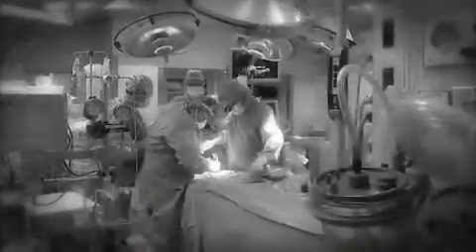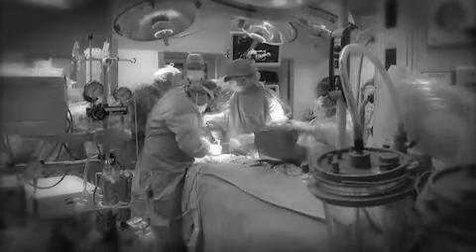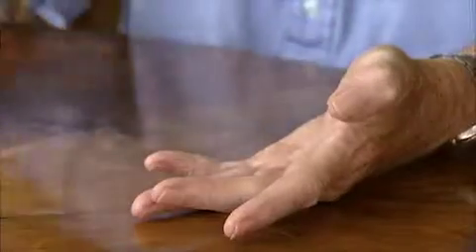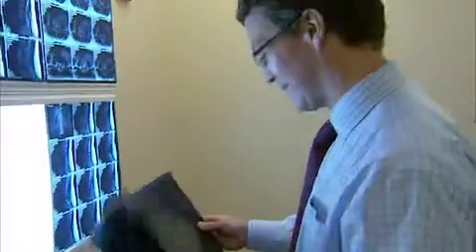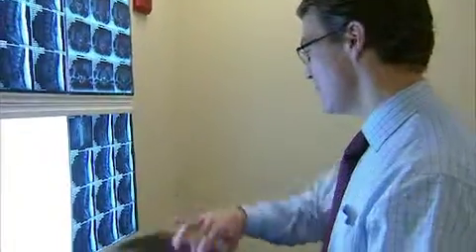Washington University Hand Service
***The information in this video is not a substitute for professional care, and must not be used for self-diagnosis or treatment. BJC HealthCare and Washington University School of Medicine assume no liability for the information contained below or for its use. ***

Whether you are suffering from a sports injury, degenerative arthritis or any musculoskeletal condition, the Washington University orthopedic specialists at Barnes-Jewish Hospital provide a full complement of services to meet your needs. Combining the best in inpatient treatment, outpatient care and rehabilitation, our orthopedic specialists are the "practice of choice" for professional sports teams in St. Louis, including the St. Louis Rams football and St. Louis Blues hockey teams, as well as for all Washington University athletic teams.